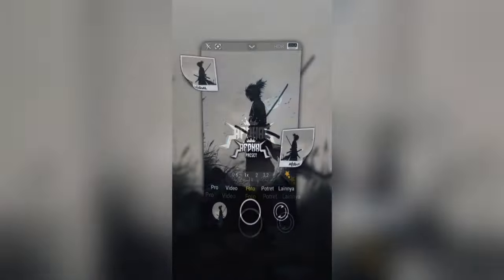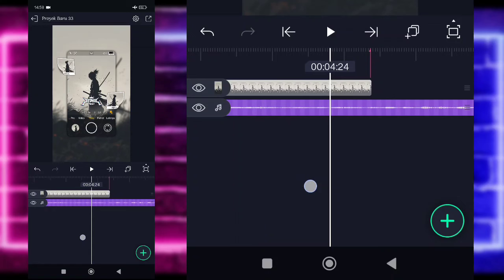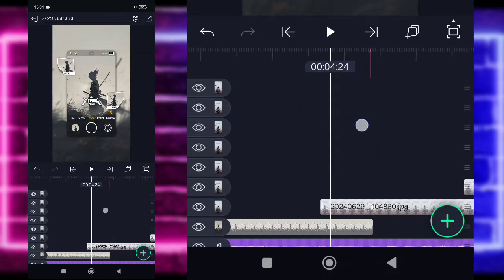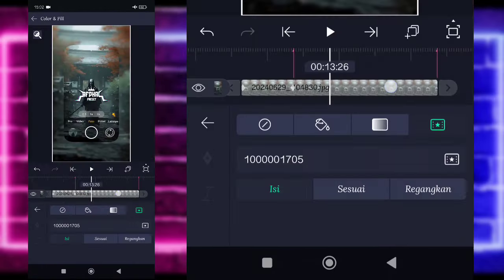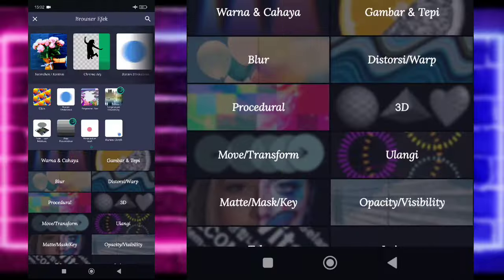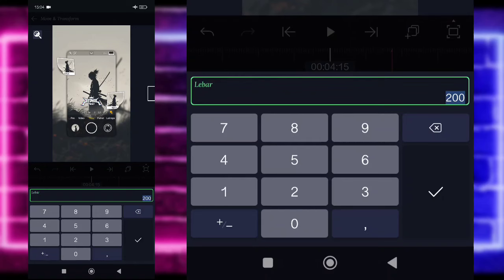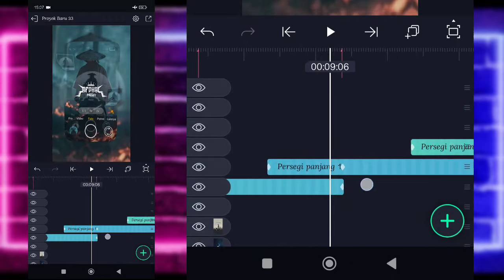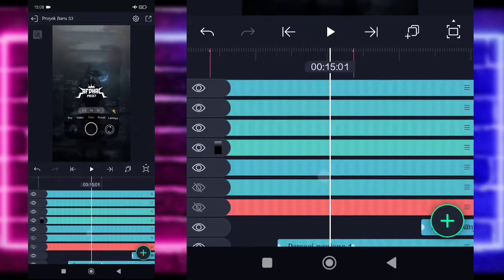Tutorial Jedag Jedug Alight Motion DJ Sorry Nyanda Mampan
🔰SEMUA BAHAN CEK DI PIN KOMENTAR🔰